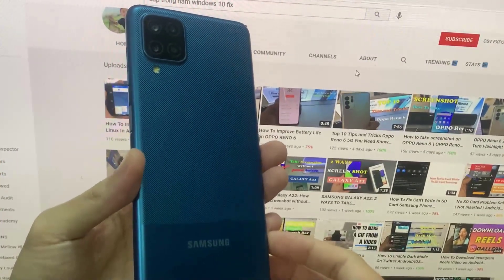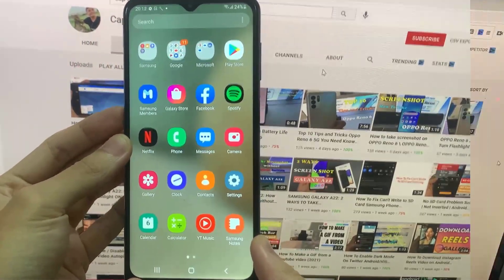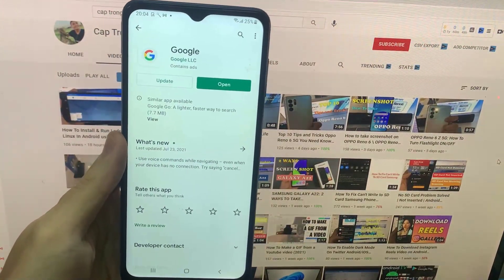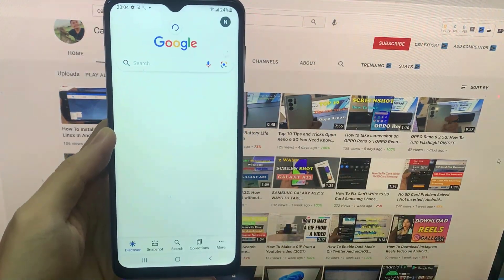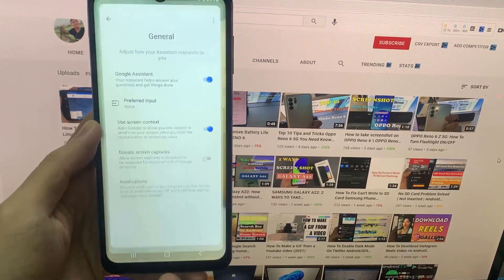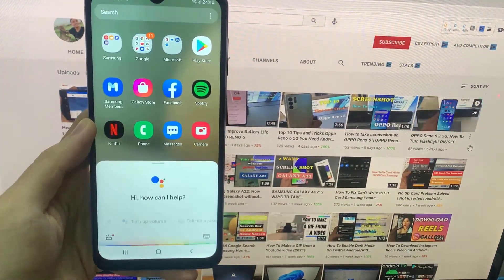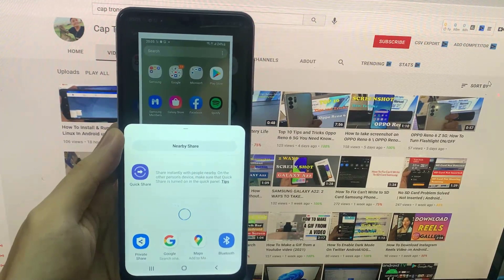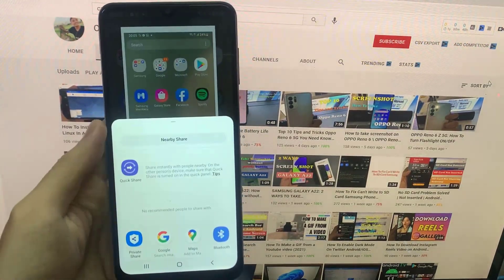How To Take a Screenshot on Galaxy Samsung A12 using Your Voice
Taking a screenshot on Samsung Galaxy A12 can be achieved a number of different ways.
Thanks to Google Assistant, that task can be performed easily with your voice command say, "OK Google, take a screenshot". This video will show you how to use Google Assistant to capture a screenshot.